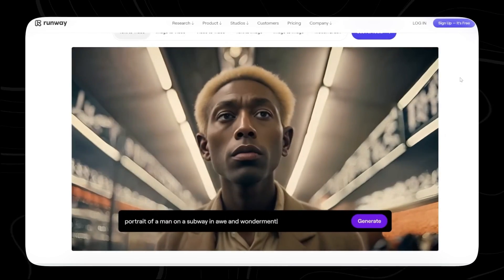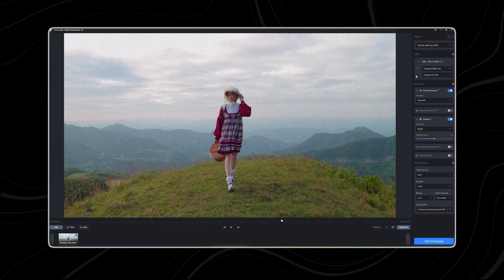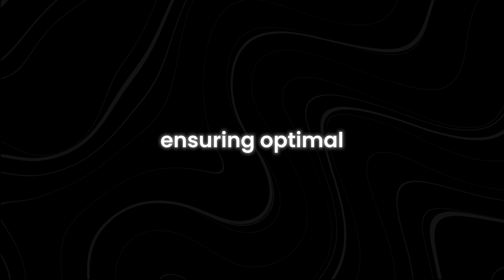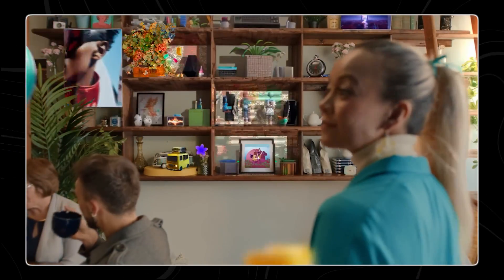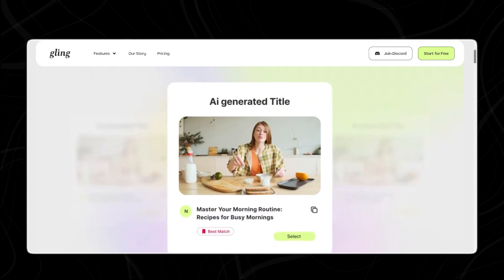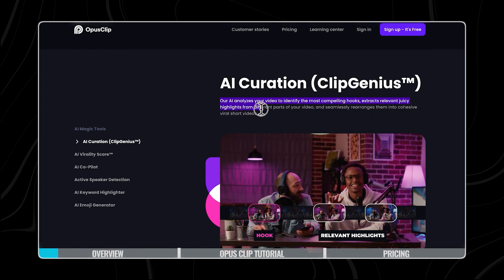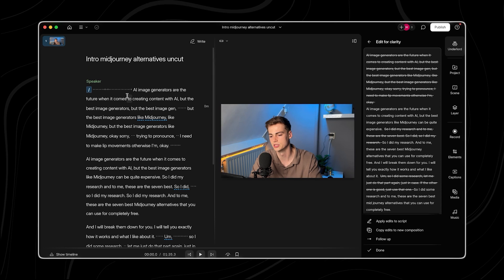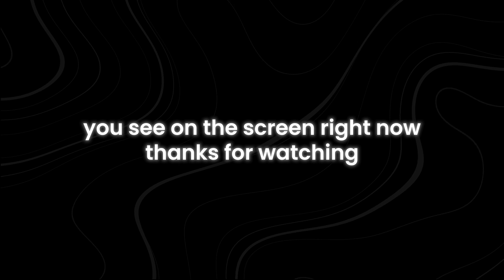Top 10 AI Video Editing Software (SO FAR)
Are you curious about the best AI video editing software available right now? In this video, we'll dive into the top 10 AI video editing tools that are revolutionizing the way we create content. From automated editing features to advanced effects, these software options are designed to make video editing more efficient and accessible for everyone.

Each software on our list offers unique features tailored to different needs. Whether you're a beginner looking for user-friendly interfaces or a professional seeking powerful editing capabilities, you'll find the perfect tool for your projects. We explore their functionalities, ease of use, and how they can enhance your video editing process.

We'll also discuss the pros and cons of each software, giving you a comprehensive understanding of what to expect. Our goal is to help you choose the best AI video editing software that fits your requirements and budget. With these tools, you can create stunning videos with minimal effort and maximum impact.

What are the best AI video editing tools? How can AI improve your video editing workflow? Which AI video editor is the most user-friendly? This video will answer all these questions and more. Make sure you watch all the way through to not miss anything.